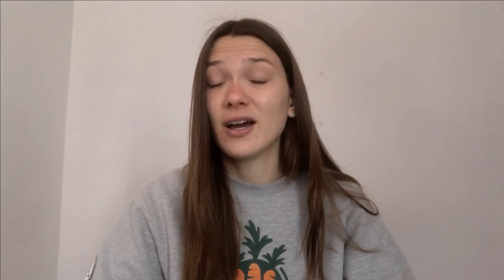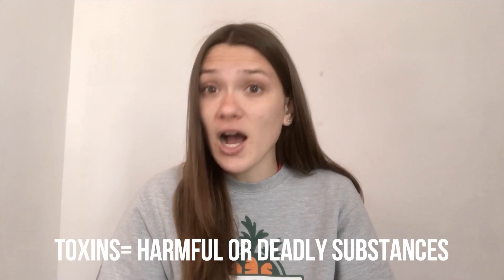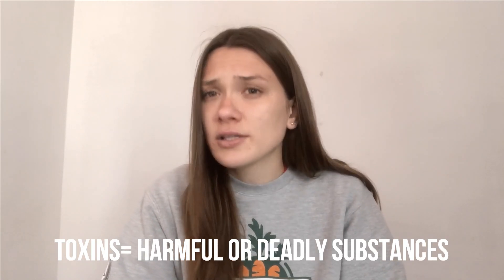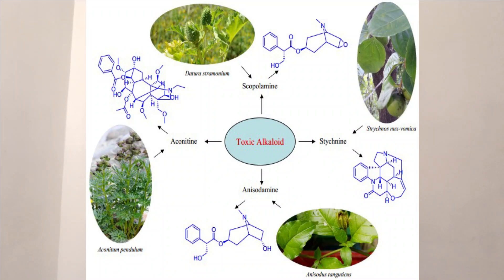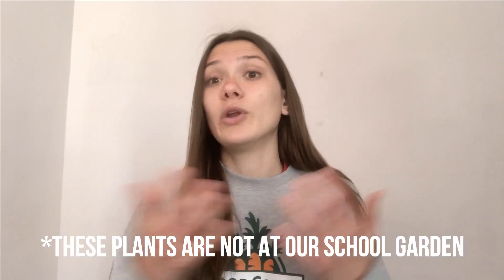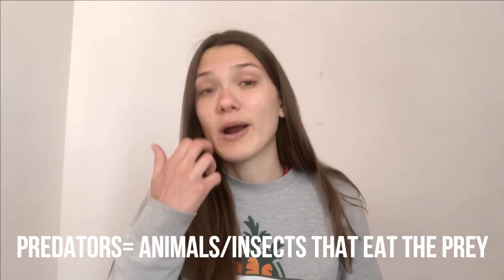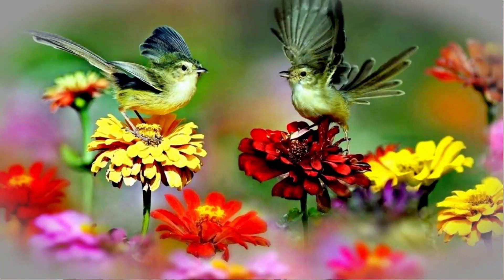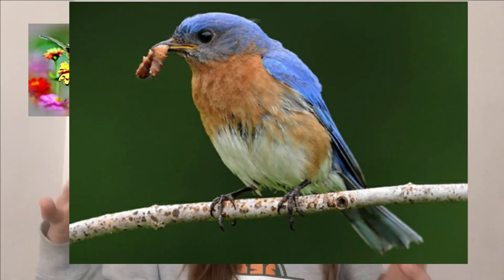Food for Thought: Why do bugs stay away from some plants in the garden?